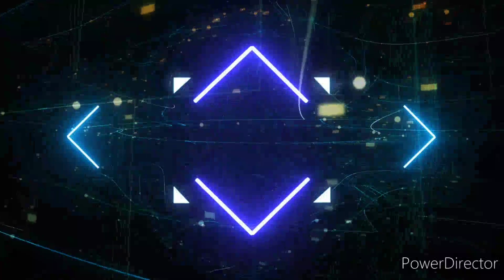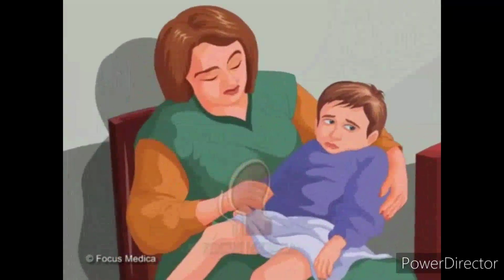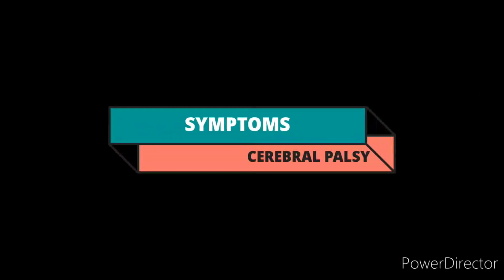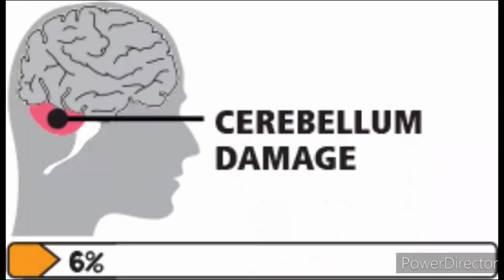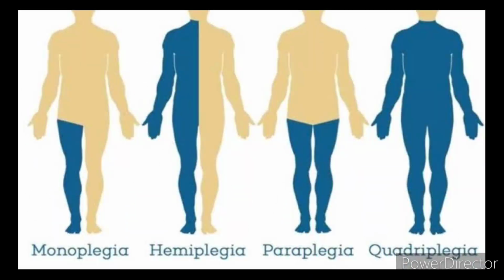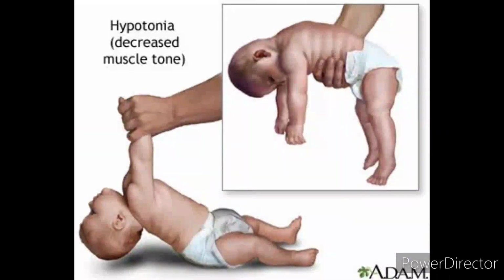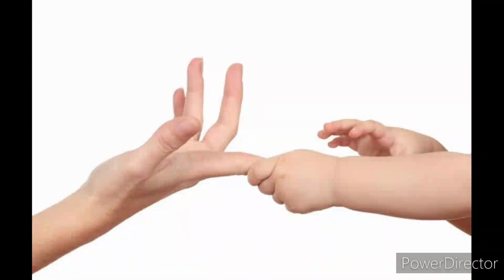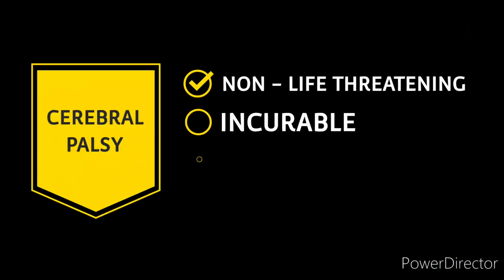EXPLANATION OF CEREBRAL PALSY.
The video discusses how the brain and spinal cord work. The brain is the command center for your body, and the spinal cord is the pathway for messages sent by the brain to the body and from the body to the brain. The brain controls everything we do and how our body functions. Without the brain, each part will be useless.

When the spinal cord is damaged, the message from the brain cannot get through. The spinal nerves below the level of injury get signals, but they are not able to go up the spinal tracts to the brain. Reflex movements can happen, but these are not movements that can be controlled. In other words, a damaged or abnormal brain development can lead to cerebral palsy.

A cerebral palsy is a group of disorders that affect a person's ability to move and maintain balance and posture. CP is the most common motor disability in childhood. Cerebral means having to do with the brain. Palsy means weakness or problems with using the muscles.

It can affect a person’s posture, balance, and ability to move, communicate, eat, sleep and learn. People with cerebral palsy may experience uncontrolled or unpredictable movements, muscles can be stiff, weak, or tight and in some cases, people have shaky movements or tremors. People with severe cerebral palsy may also have difficulties with swallowing, breathing, head and neck control, bladder and bowel control, eating, and have dental and digestive problems. It is incurable and permanent.